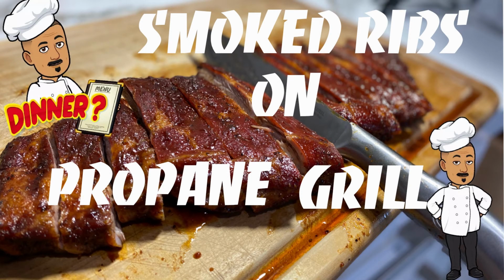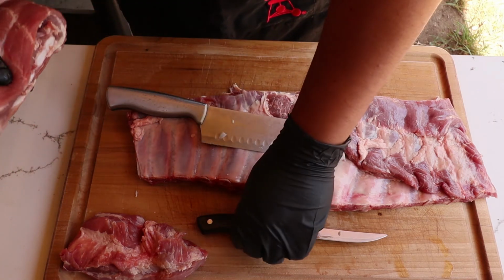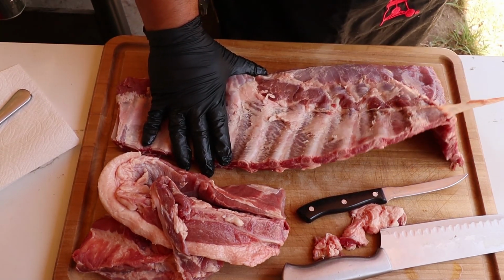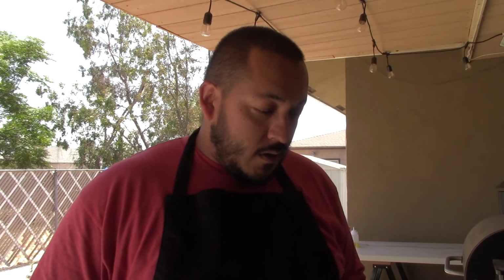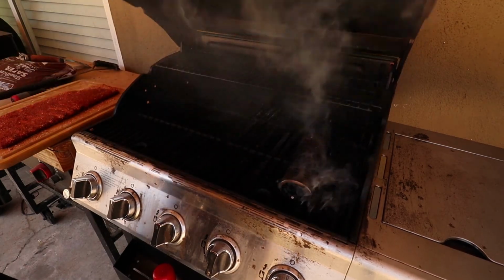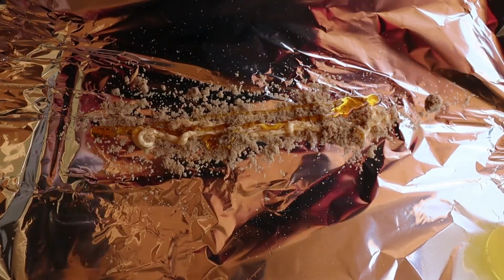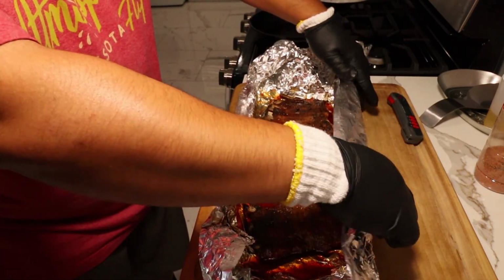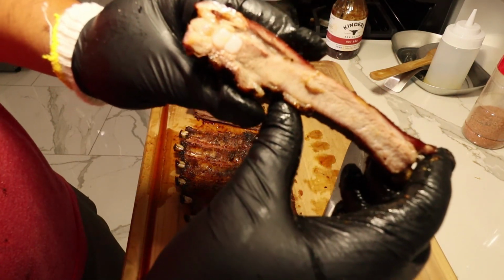Smoked Ribs on Propane Grill with Chef Nidas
This was my first attempt to create smoked BBQ with a propane grill.
i trimmed spare ribs into ST Louis style cut. Pulled the membrane on the back side. I then covered the ribs with oil and followed with a BBQ rub.
i turned my nexgrill on with the to right burners set to low and kept the other burners off to create a two zone cooking area. With the two burners left on low it would bring up my grill temp to 275F - 300F. i also used a pellet smoke tub to supply the smoke flavor. i filled it with hickory pellets and set on fire with a torch for 45 seconds. blew out the smoke to start the smoke process. next i placed the ribs on the grill where the burners were not on. let the ribs smoke for 2 1/2 hours checking every 30 min to spray down the ribs if they looked dry. after the 2 1/2 hours i removed the ribs and wrapped them in heavy duty foil with oil spread, brown sugar, honey and more BBQ rub. i placed the foil pack in my preheated oven at 275 and continued to cook for another 2 hours. i removed the ribs from foil pack and placed on baking sheet to apply some BBQ sauce. i placed the ribs uncovered back into the oven for another 10 min to set the sauce. Removed ribs from oven and let rest for 10 min before enjoying.